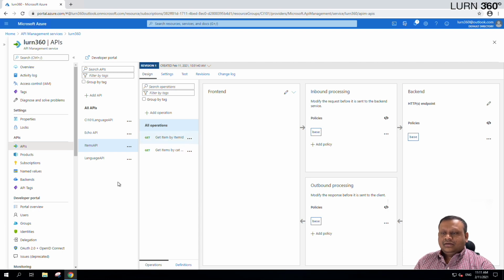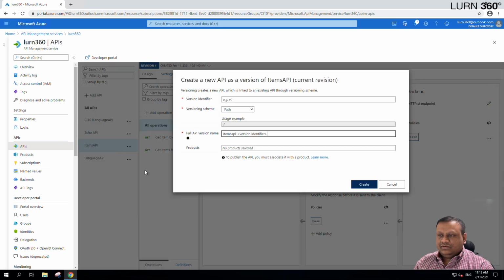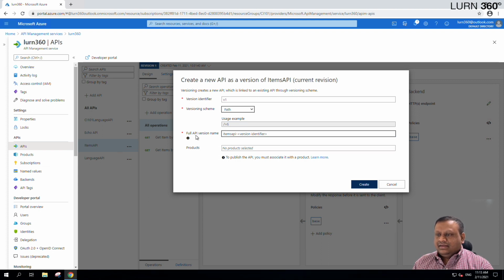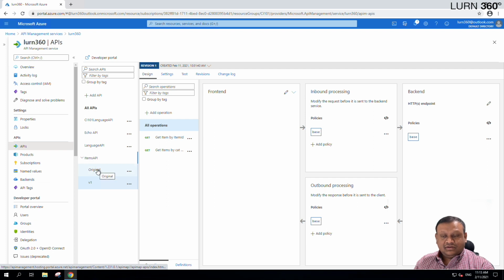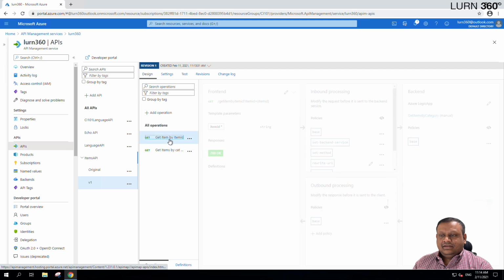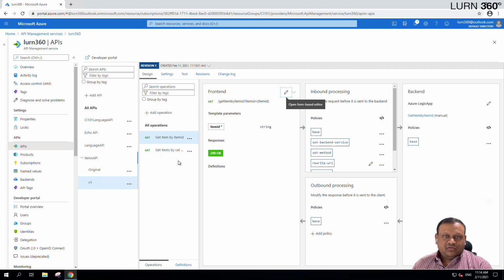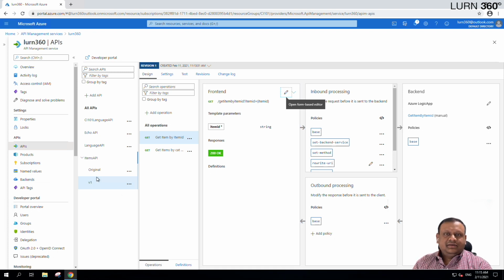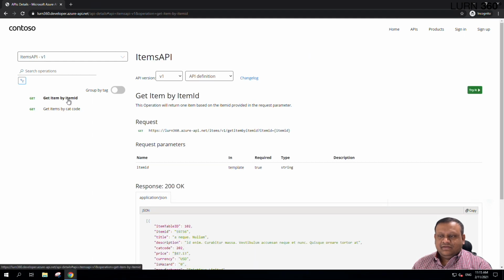API Versioning in Azure APIM - Real-life Integration Scenario 3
This section has all been about building APIs and publishing them via the API Management portal. Another crucial part of the APIs and API Management Portal is the versioning and life-cycle management of the APIs. Let’s learn more about it in this video

If you want to watch the entire series of my Azure Integration 101 Course, Check out this Playlist.

If you want to join my private Slack community, which includes all of my past students and many are now Azure Experts, Please sign up for the course